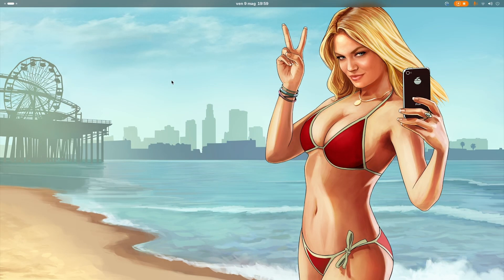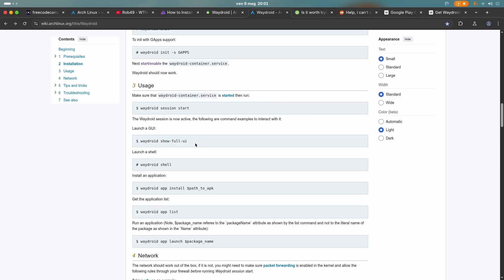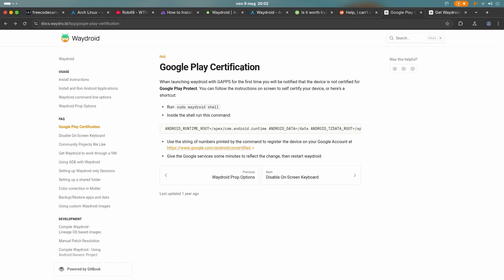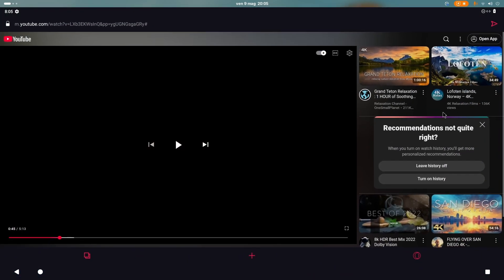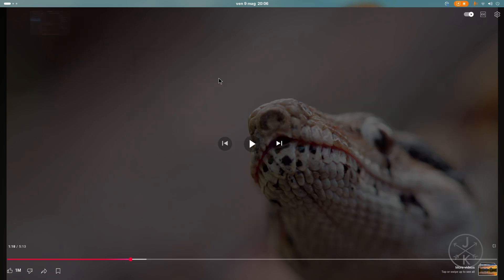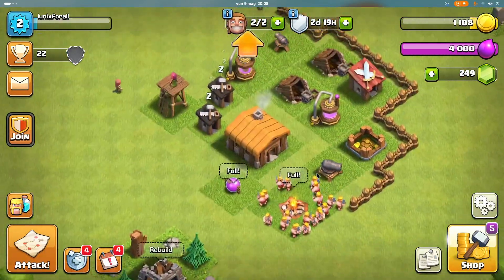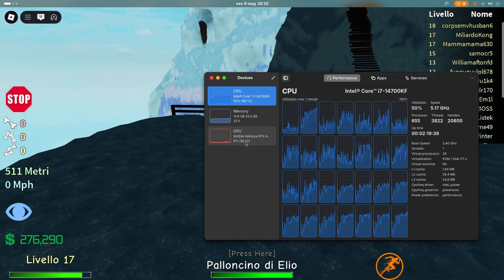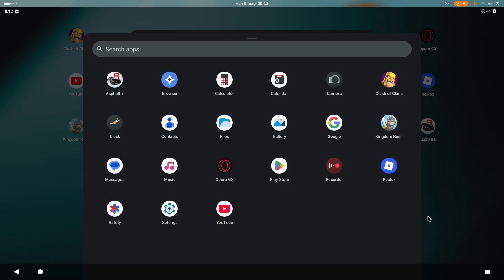Waydroid + NVIDIA proprietary drivers? It Works Now! (for the most part)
Yoooo, in this video I'm gonna show you that you can finally use Waydroid with NVIDIA proprietary drivers, although I've discovered a drawback.

Commands:

waydroid show-full-ui

waydroid session stop

Waydroid,Waydroid + NVIDIA proprietary drivers? It Works Now! (for the most part),Waydroid + NVIDIA proprietary drivers? It Works Now! (for the most part),waydroid,nvidia,linux,proprietary drivers,gpu acceleration,hardware acceleration,android on linux,nvidia waydroid,how to use android on linux,how to use waydroid with nvidia,linux for all,linux is for all,nvidia proprietary drivers waydroid,how to get gpu acceleration on waydroid with proprietary nvidia drivers,waydroid linux nvidia,nvidia waydroid tutorial